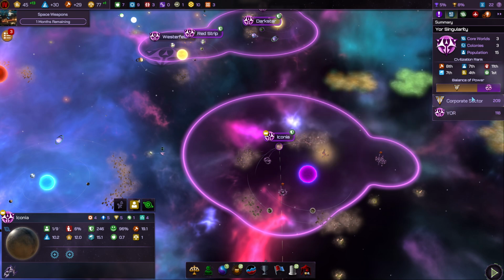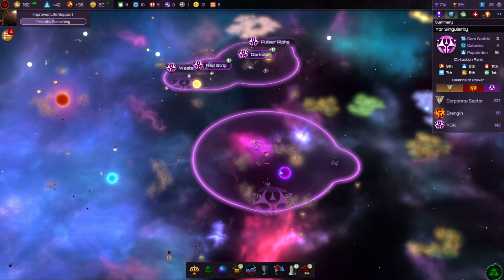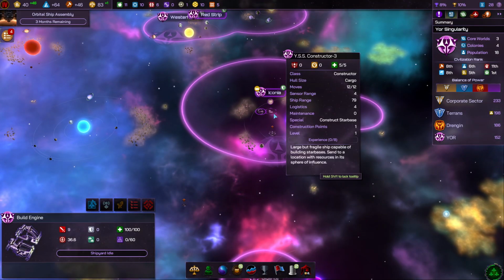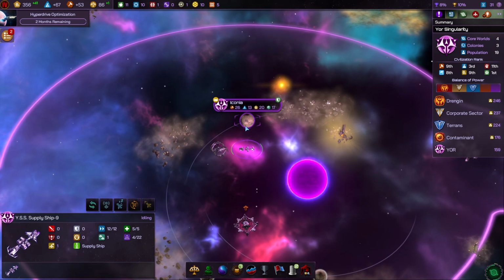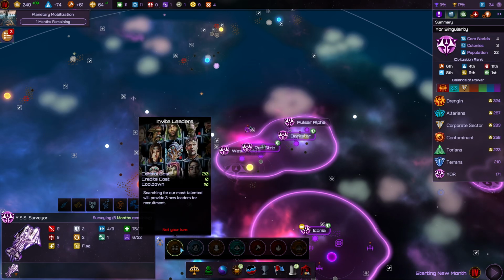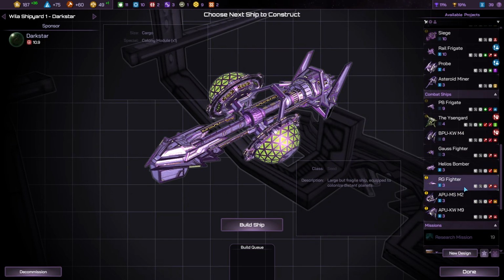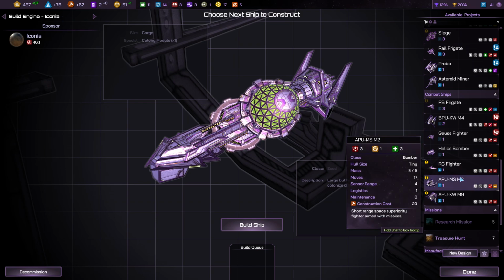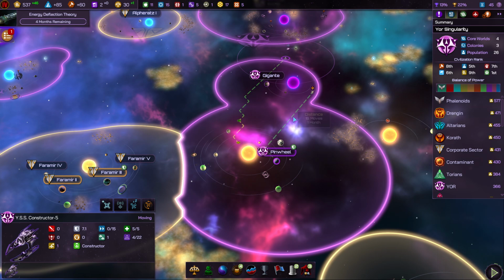Galactic Civilizations IV: Supernova | Yor v2.2 update | Ep. 02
The v2.2 "Ethnology" update and the Tales of Centauron DLC just landed and I thought I'd try out all its new features, which include a better UI, fleet management tools, new components and Improvements, new planetary biomes and more unique features for many of the Core Civilizations.

This game is set on Genius difficulty with a single large sector and 10 AI opponents.

ACHTUNG: I am an employee of Stardock. This Let's Play is NOT part of that work and I am free to do as I wish with my channel, but you should bear this conflict of interest in mind when viewing this Let's Play. Cheers!

Galactic Civilizations 4: Supernova is a superb space strategy 4X game by Stardock. The GalCiv series is by far one of the best of the space 4X genre, notable for its detailed and deep gameplay, wonderful alien faction design, production values that rival AAA studios and arguably one of the best game AIs you can find in PC strategy gaming.